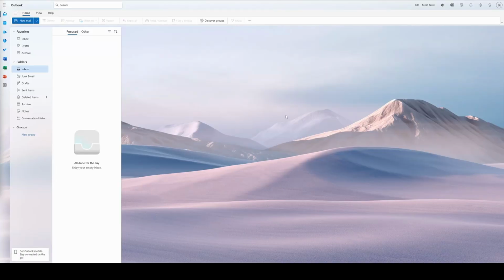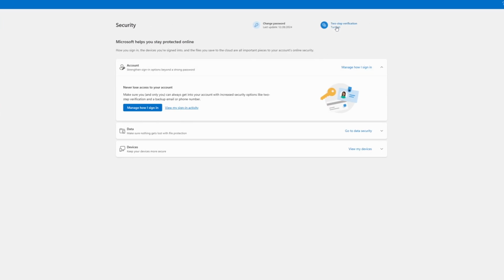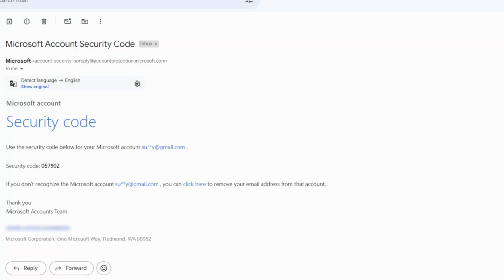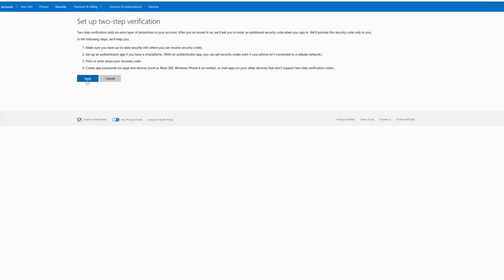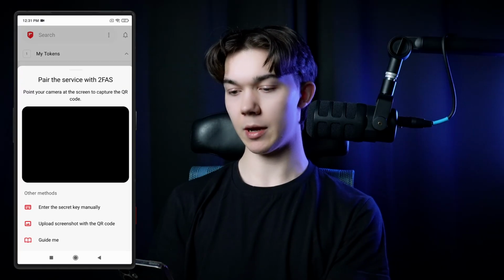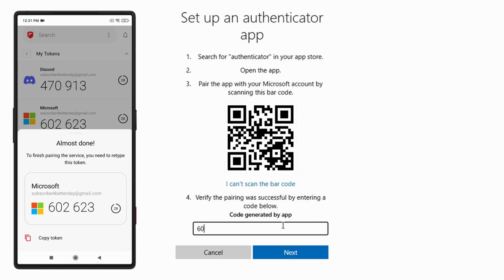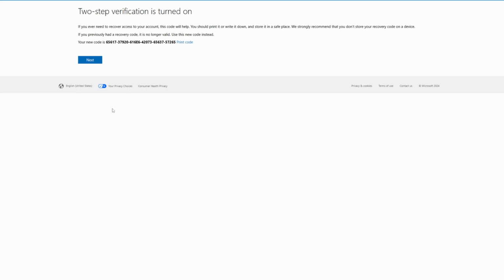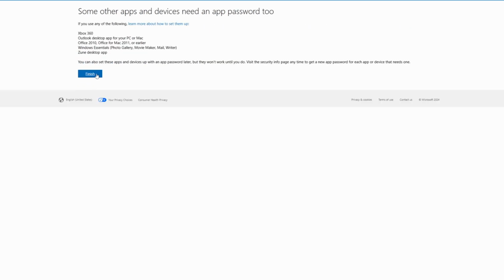How to enable 2FA on Outlook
In this quick guide, learn how to enable two-factor authentication (2FA) on Outlook using the 2FAS app. Thanks to this extra layer of protection, it will be twice as hard for a threat actor to compromise your Outlook account. Stay safe!